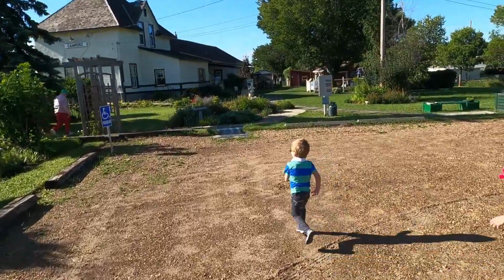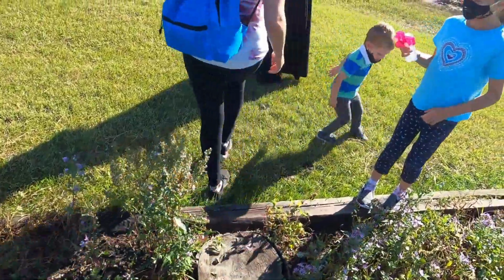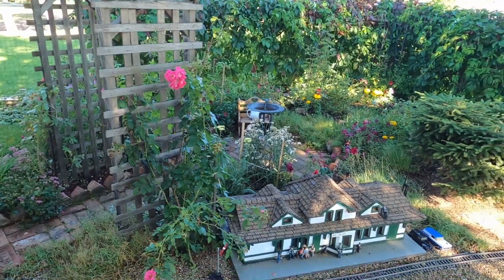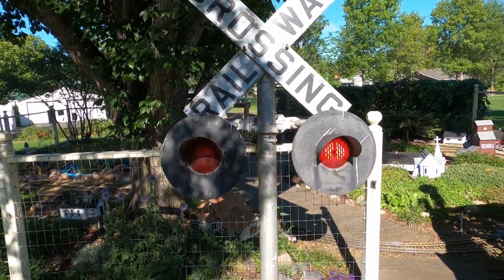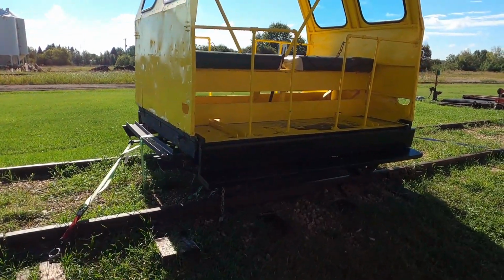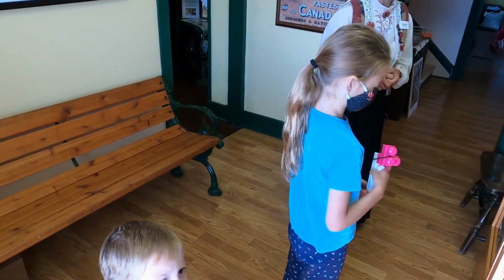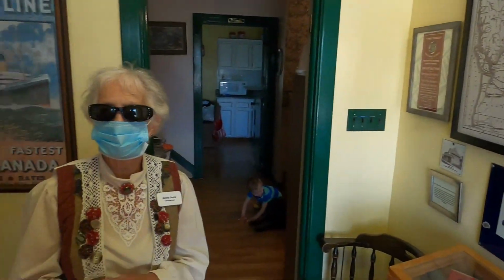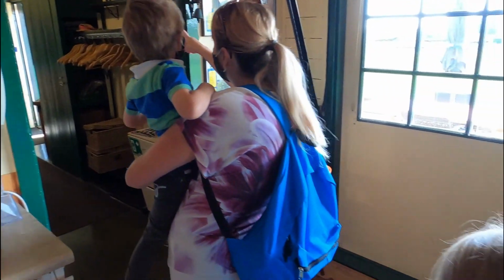Travelling Light to The Camrose Railway Museum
Travel with The Beck Family to The Camrose Railway Museum .   Come along with us as we explore this historical site in Camrose, AB.  With so much to learn, you are going to want to go check this place out yourself!

At Your Beck And Call Destination Specialists Presents...Travelling Light With The Beck Family.